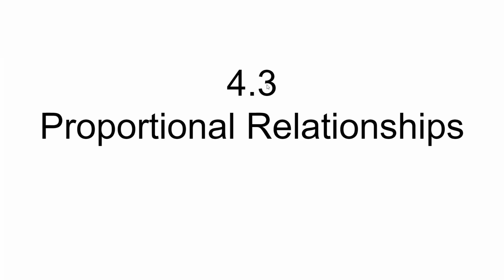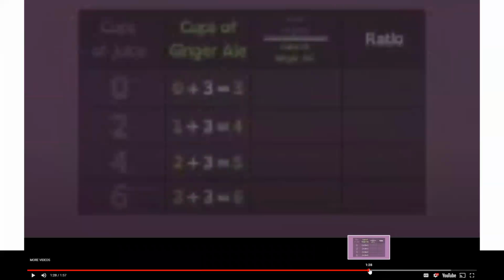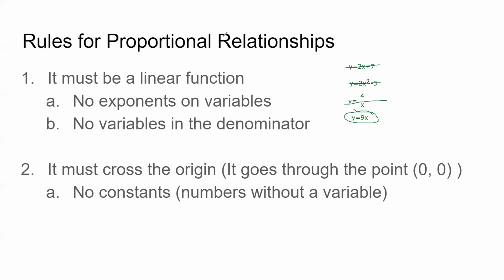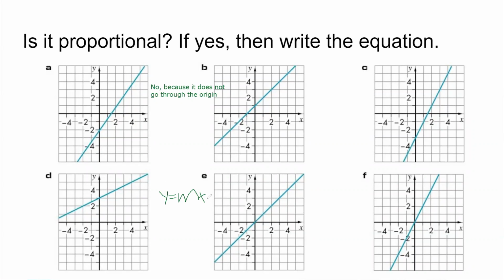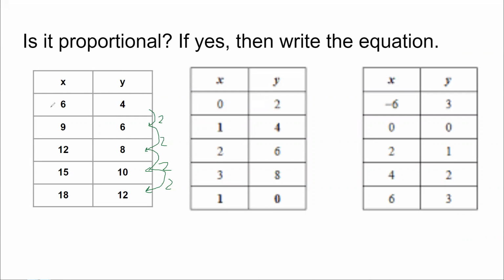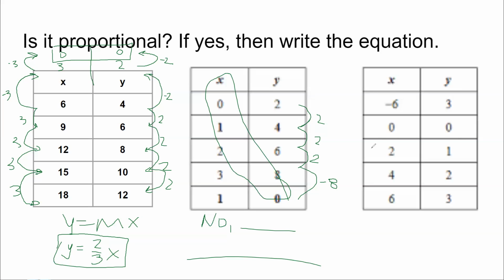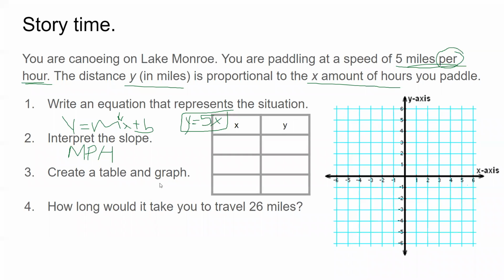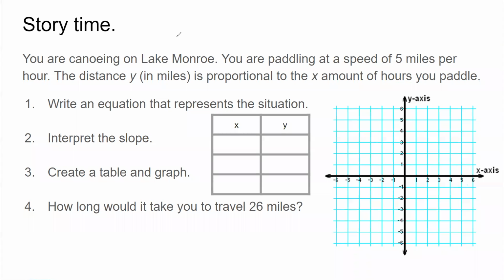4.3 Proportional Relationships